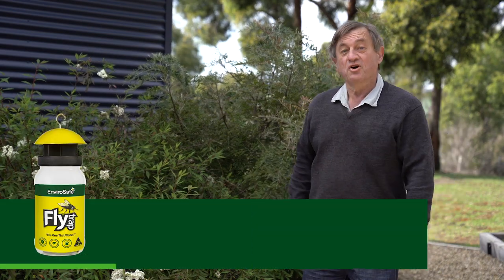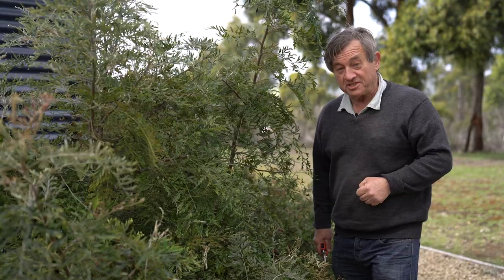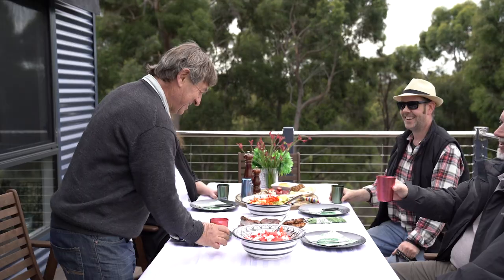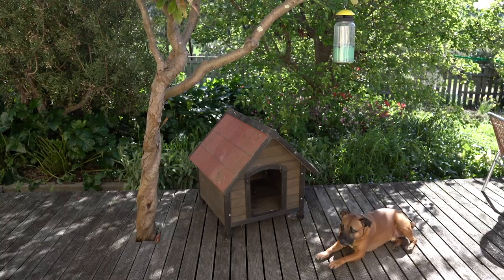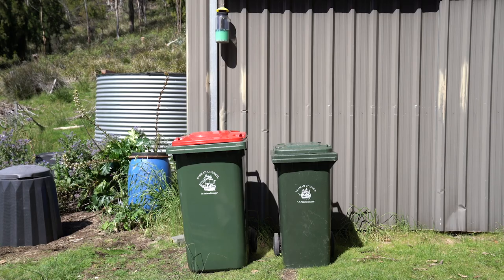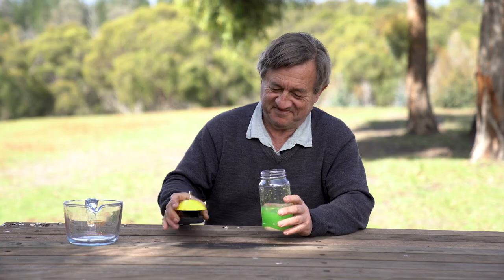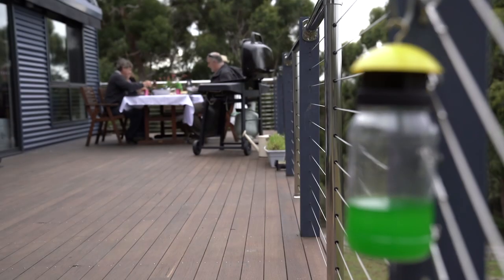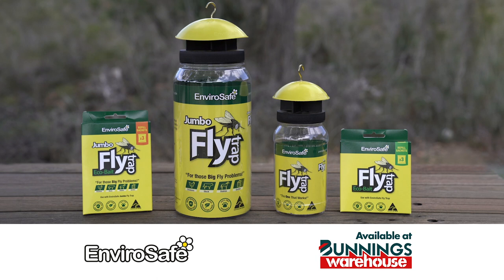Australia’s #1 Fly Trap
Australia has the world’s most annoying flies, so we’ve made the most effective fly trap. It’s people safe, pet safe and planet safe.

Additional Tips
Hang traps in a sunny, sheltered position

Keep 1.5-2m above ground level

Set up at least 10m from your BBQ area to draw flies away from your entertaining space

In hot weather, top up the water level every few days

Dispose of flies and set trap with a replacement bait every 2–3 weeks

Use only EnviroSafe Products